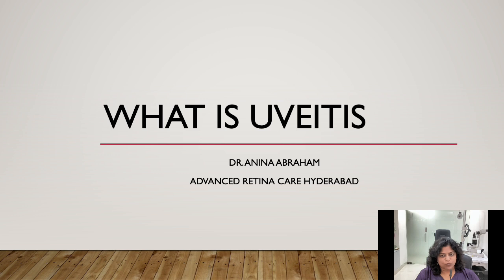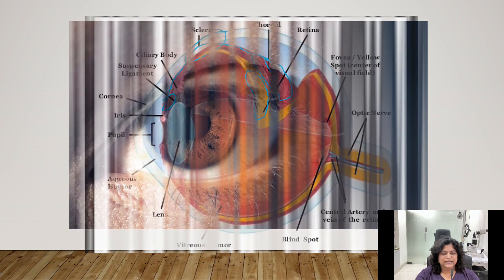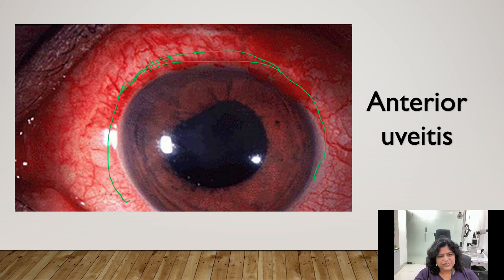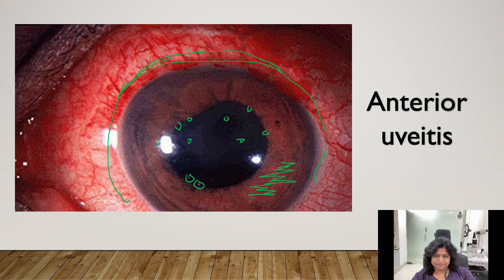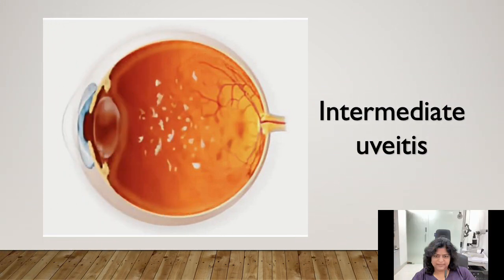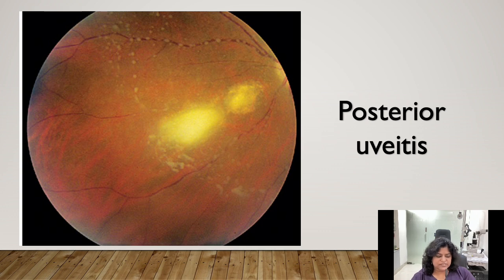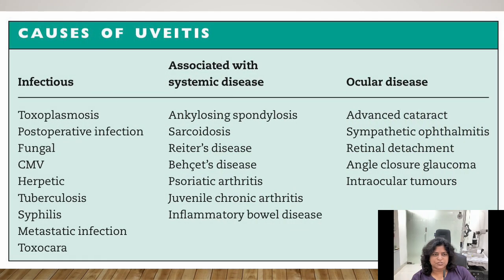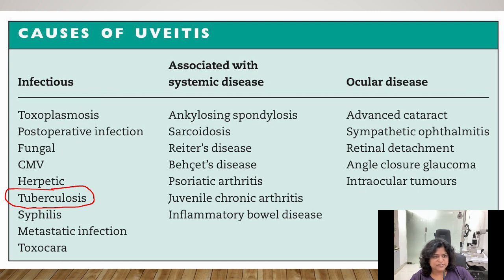What is Uveitis? Types of uveitis explained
Are you a patient of uveitis and want to know what this disease is all about? This video is for you. Dr. Anina Abraham chief retina specialist at Advanced Retina Care Hyderabad explains what uveitis is and what the types of uveitis are.

Locations: Hyderabad, INDIA

The information on various eye problems and treatments available at this channel is intended for general guidance only, not advice or guarantee of outcome, and must never be considered a substitute for the advice provided by a doctor or other qualified healthcare professional upon your eye examination. Although Advanced Retina Care takes all reasonable care to ensure that the content shared here is accurate and up-to-date, all information contained on it is provided ‘as is’.
Advanced Retina Care may at any time and at its sole discretion change or replace the information available on this channel. We shall not be liable for any direct, indirect, incidental, consequential, or punitive damages arising out of access to or use of any content available on this channel, including viruses, regardless of the accuracy or completeness of any such content.
Advanced Retina Care disclaims any control over, relationship with, or endorsement of views expressed by other YouTube users.
Any links to other websites are provided only as a convenience and Advanced Retina Care encourages you to read the privacy statements of any third-party websites.
All comments will be reviewed by Advanced Retina Care and may be deleted if deemed inappropriate. Comments which are off-topic, offensive, or promotional will not be posted. The comments/posts are from members of the public and do not necessarily reflect the views of Advanced Retina Care.